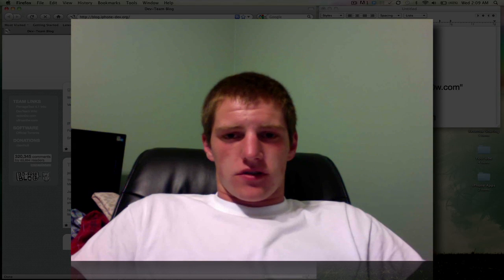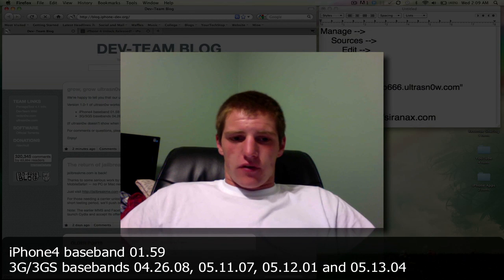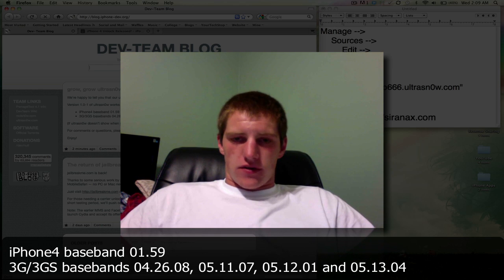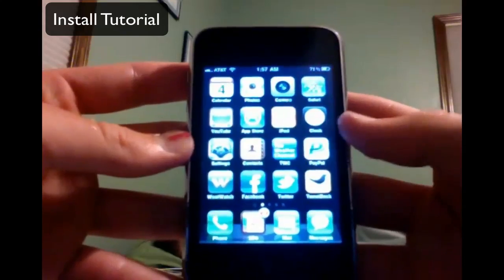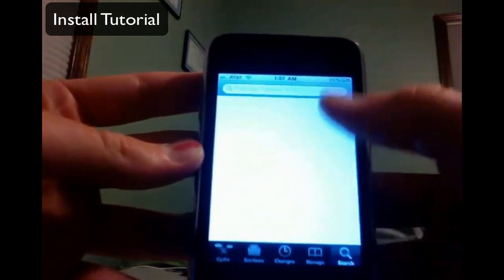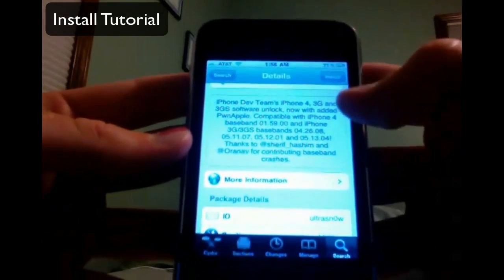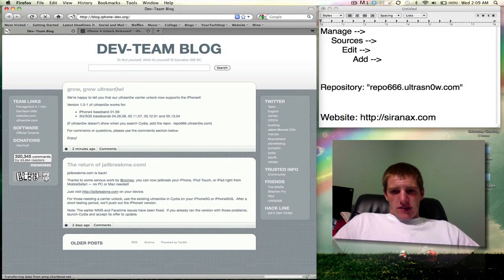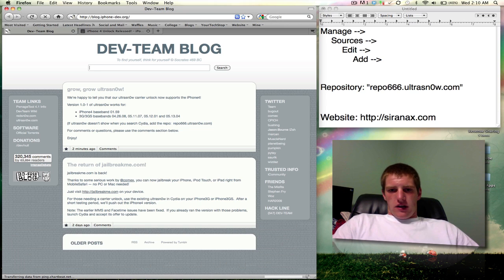Carrier Unlock (Ultrasn0w) for iPhone 4 and 3G/3GS Released!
This is a release/tutorial video for installing the carrier unlock on your iPhone 4, 3G, and 3GS.